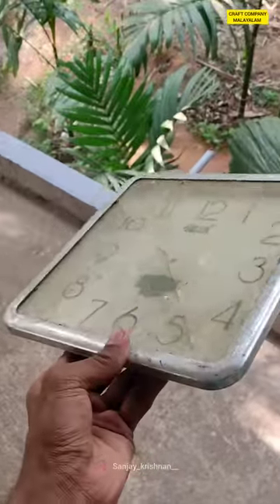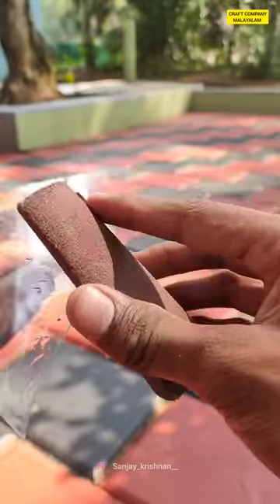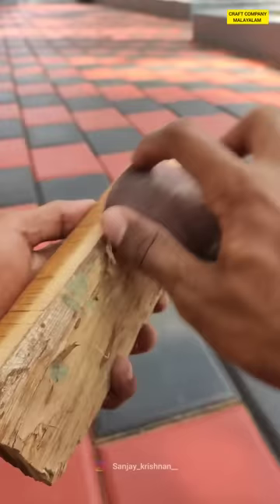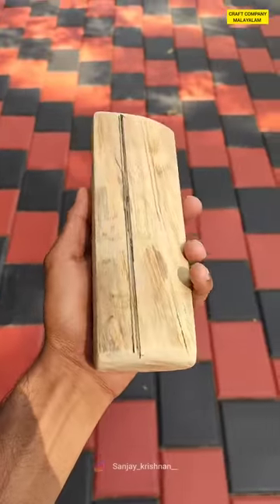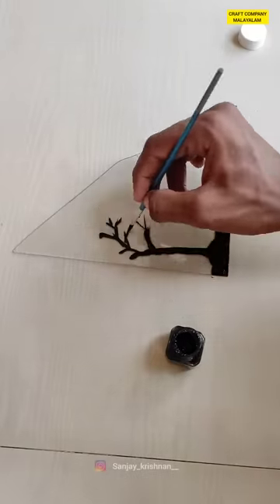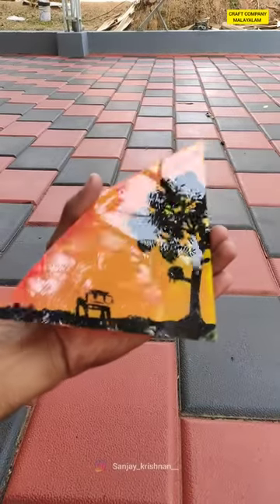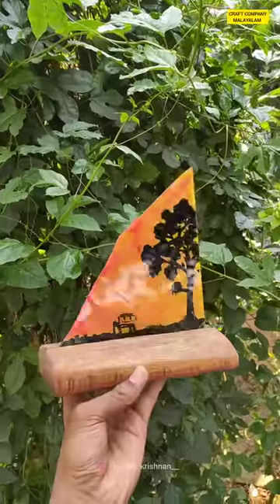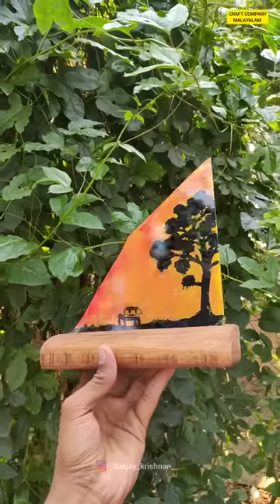പൊട്ടിയ ക്ലോക്ക് കളയല്ലേ😮 | old clock to gift🔥 #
old clock ideas
old clock to gift
CRAFT company Malayalam